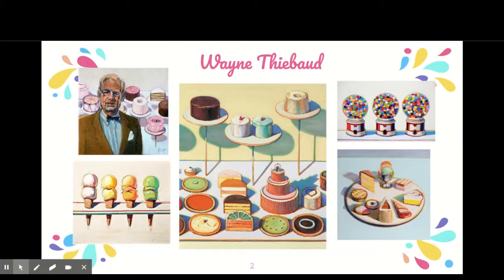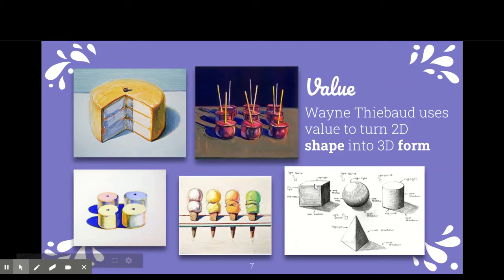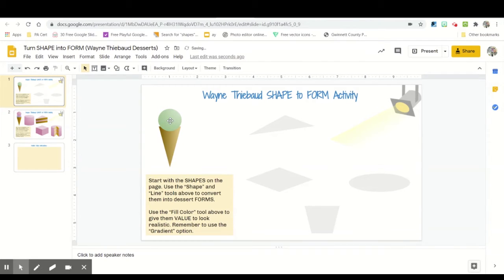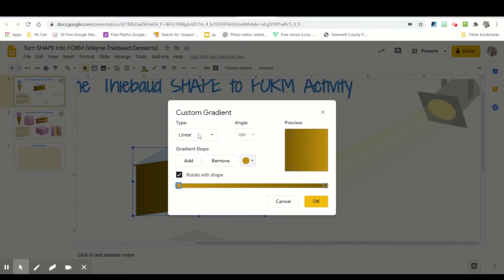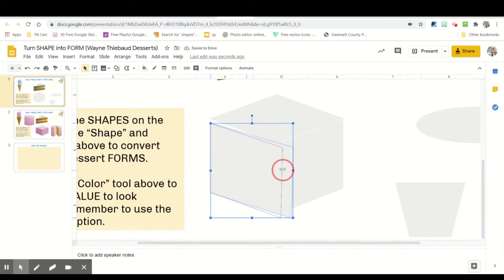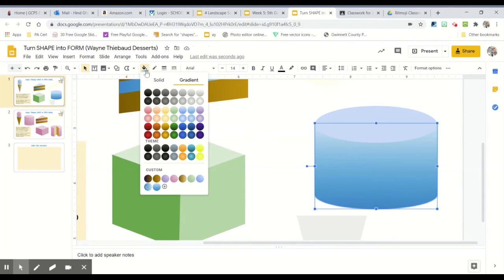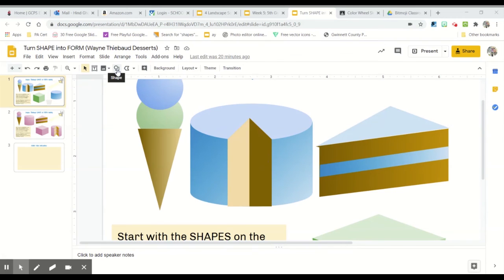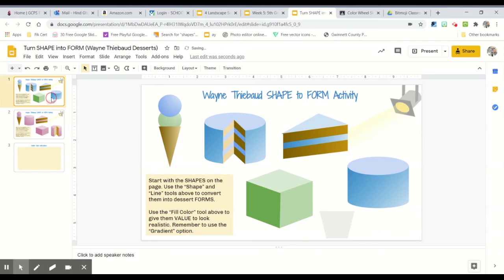Wayne Thiebaud Shape to Form Instructions